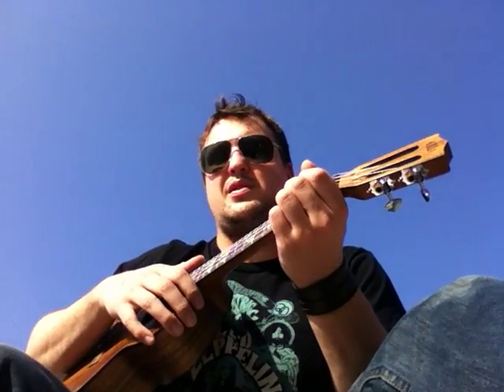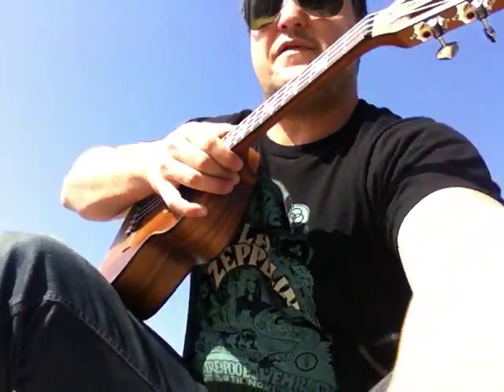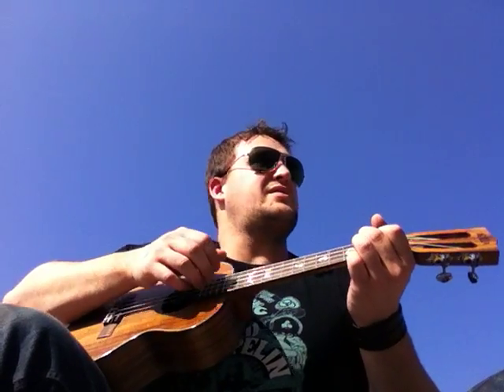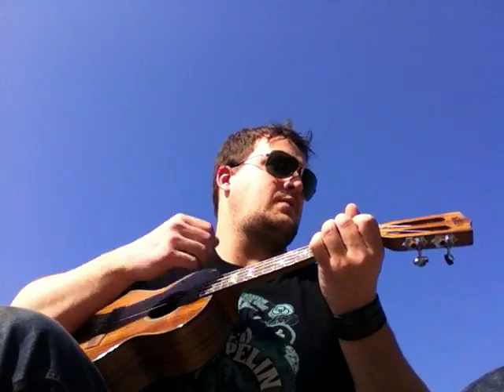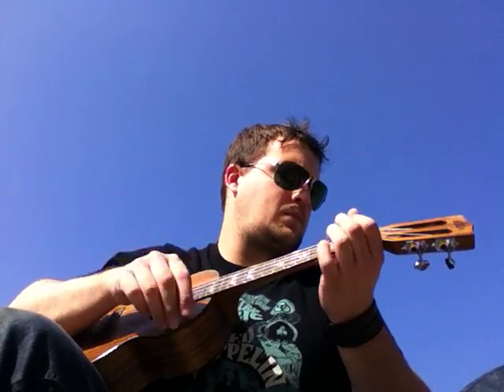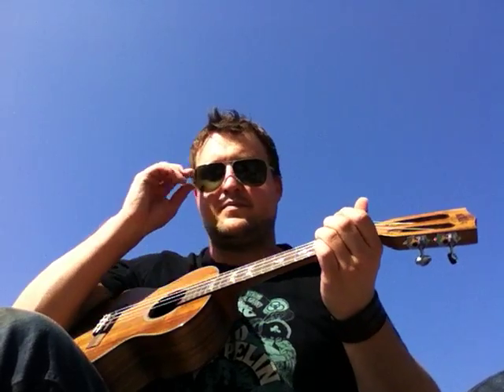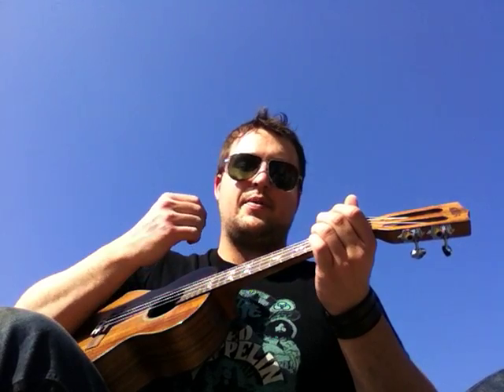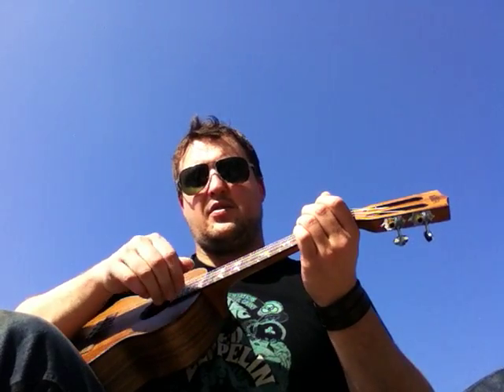The Happiest Ukulele Song in the World (IMO)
The Happiest Ukulele Song in the World - Self Proclaimed of course 😂 This video is the reason I'm still putting content on Youtube in addition to teaching ukulele all over the world today. Awful camera angle and sound quality I know, but it motivated me to improve. Peep out some of my new content and learn a little something over at allforuke.com.

♥︎ J O I N O U R F A M I L Y

✺ S O N G S H E E T S + T A B S

♡ S H O W ♡ F O R F R E E YT L E S S O N S

✮ P R I V A T E L E S S O N S

☇ O R I G I N A L S O N G